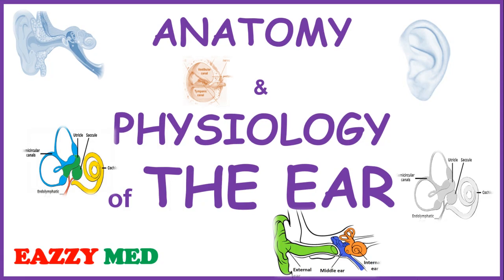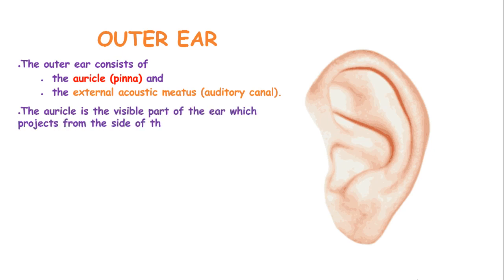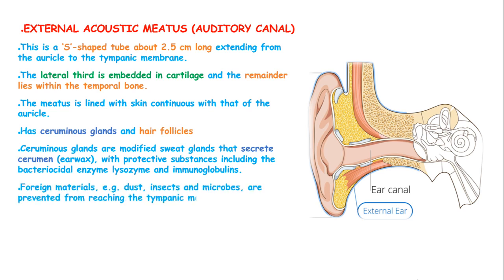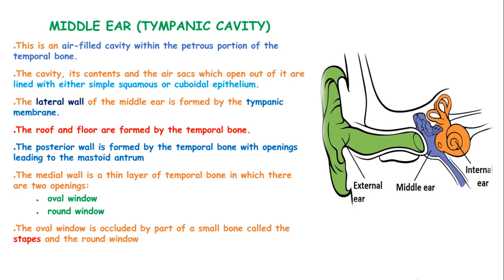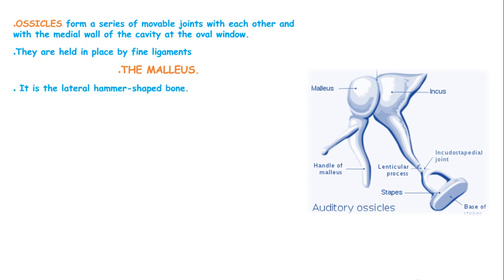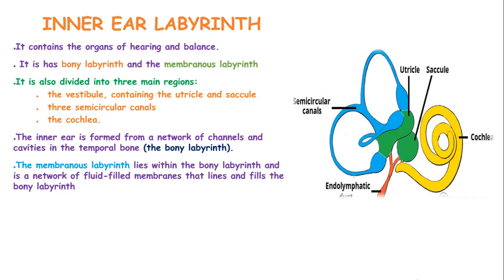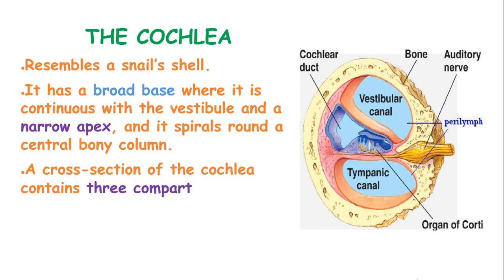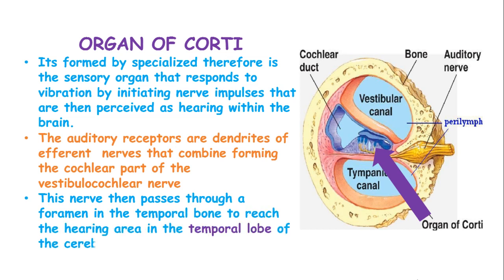Anatomy and Physiology of the Ear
The external ear collects sound pressure waves and funnels them toward the tympanic membrane.
The middle ear ossicles transmit the sound waves to the inner ear (cochlea).

The middle ear acts to match the impedance difference between the air of the external environment to the fluid within the cochlea.
This permits maximal sound transmission.
The outer ear includes the portion of the ear that we see—the pinna/auricle and the ear canal.
The pinna or auricle is a concave cartilaginous structure, which collects and directs sound waves traveling in air into the ear canal or external auditory meatus.
The ear canal is 1.25 inches long and .25 inch in diameter.
The inner two-thirds of the ear canal is imbedded in the temporal bone. The outer one-third of the canal is cartilage. the canal forms an elongated "s" shape curve. The ear canal directs airborne sound waves towards the tympanic membrane .
The ear canal maintains the proper conditions of temperature and humidity necessary to preserve the elasticity of the tympanic membrane. Glands, which produce cerumen (earwax) and tiny hairs in the ear canal, provide added protection against insects and foreign particles from damaging the tympanic membrane.
The tympanic membrane or eardrum serves as a divider between the outer ear and the middle ear structures.
It is gray-pink in color when healthy and consists of three very thin layers of living tissue.
 The eardrum transmits the airborne vibrations from the outer to the middle ear and also assists in the protection of the delicate structures of the middle ear cavity and inner
The middle ear cavity is located in the mastoid process of the temporal bone. The middle ear cavity extends from the tympanic membrane to the inner ear.
The eustachian tube acts as an air pressure equalizer and ventilates the middle ear. Normally the tube is closed but opens while chewing or swallowing. When the eustachian tube opens, the air pressure between the outer and middle ear is equalized. The transmission of sound through the eardrum is optimal when the air pressure is equalized between the outer and middle ear
The middle ear is connected and transmits sound to the inner ear via the ossicular chain. The ossicular chain amplifies a signal as it transfers signals from the tympanic membrane to the inner ear.
The ossicular chain consists of the three smallest bones in the body: the malleus, incus, and stapes. The malleus is attached to the tympanic membrane. The footplate of the stapes inserts into the oval window of the inner ear. The incus is between the malleus and the stapes.
Attached to the ossicular chain are two tiny muscles, the stapedius and tensor tympani muscles. These muscles contract to protect the inner ear by reducing the intensity of sound transmission to the inner ear from external sounds
The inner ear is composed of the sensory organ for hearing—the cochlea, as well as for balance—the vestibular system. The systems are separate, yet both are encased in the same bony capsule and share the same fluid systems.
The balance part of the ear is referred to as the vestibular apparatus. It is composed, in part, of three semicircular canals located within the inner ear. The vestibular system helps to maintain balance, regardless of head position or gravity, in conjunction with eye movement and somatosensory input. The semicircular canals are innervated by the VIIIth cranial nerve.
Cochlea
The hearing part of the inner ear is the cochlea
The cochlea is composed of three fluid-filled chambers that extend the length of the structure. The two outer chambers are filled with a fluid called perilymph. Perilymph acts as a cushioning agent for the delicate structures that occupy the center chamber. It is important to note that perilymph is connected to the cerebrospinal fluid that surrounds the brain and the spinal column. The third fluid filled chamber is the center chamber, called the cochlear duct. The cochlear duct secretes a fluid called endolymph, which fills this chamber.
The cochlear duct contains the Basilar membrane upon which lies the Organ of Corti. The Organ of Corti is a sensory organ essential to hearing. It consists of approximately 30,000 finger-like projections of cilia that are arranged in rows. These cilia are referred to as hair cells. Each hair cell is connected to a nerve fiber that relays various impulses to the cochlear branch of the VIIIth cranial nerve or auditory nerve. The "pitch" of the impulse relayed is dependent upon which areas of the basilar membrane, and hence, which portions of the Organ of Corti are stimulated. The apical portion of the basilar membrane (the most curled area of the cochlea) transfers lower frequency impulses.
The basal end relays higher frequency impulses.
The VIII cranial nerve carries the impulses generated from the Organ of Corti to the brainstem.